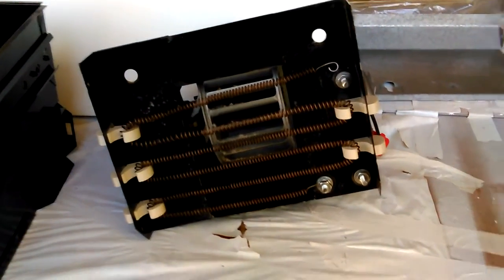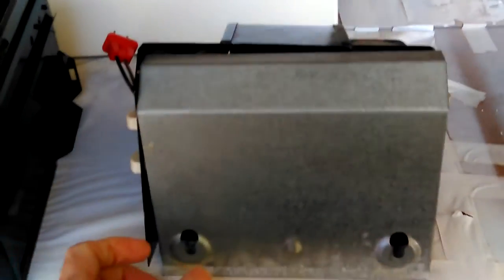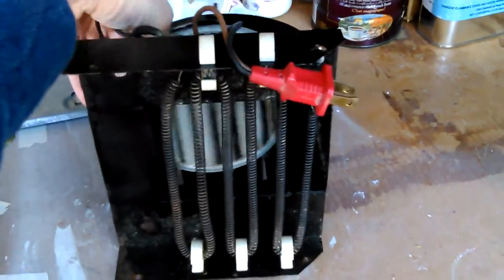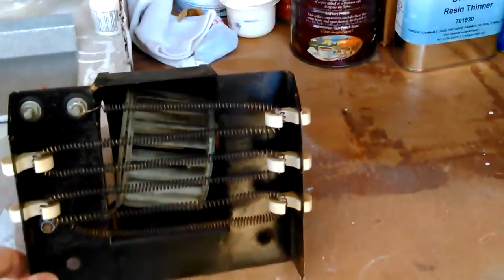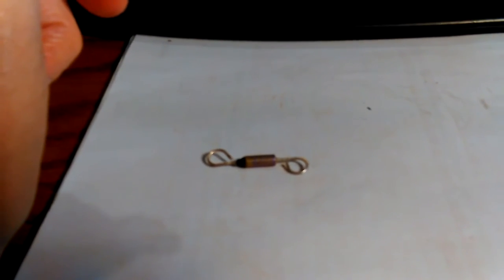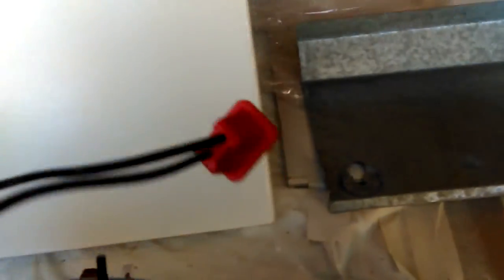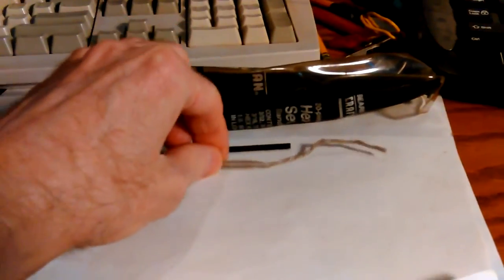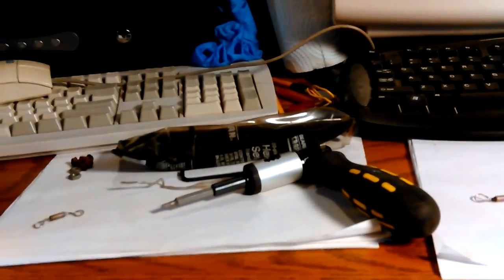Don Bishop Bathroom Broan 655 Heater and Exaust Fan with Light Combination Repairs New Installation